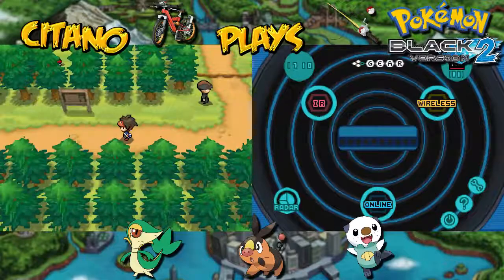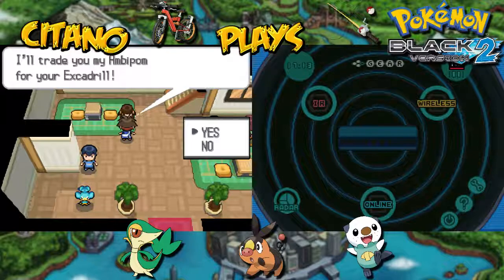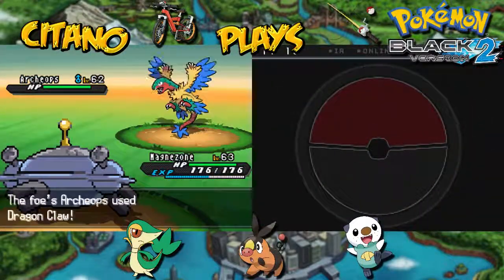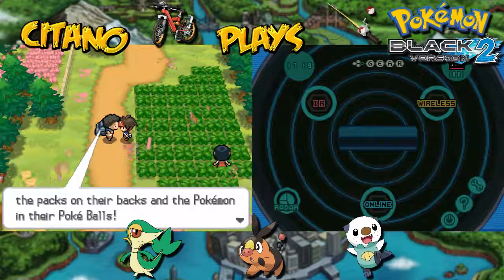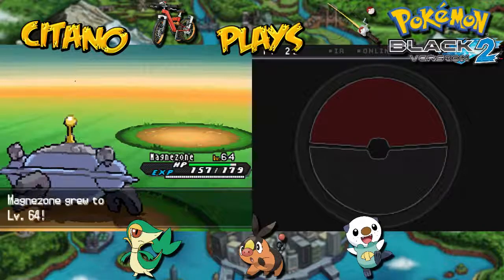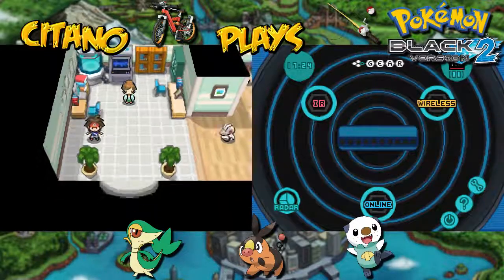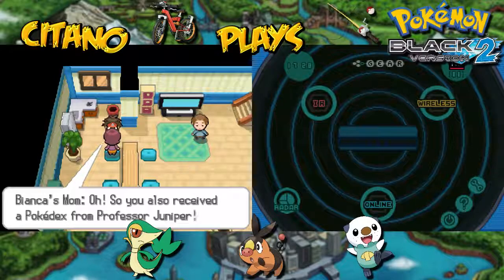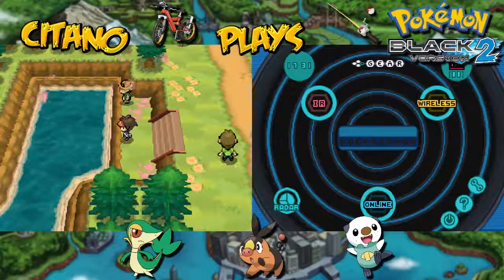Let's Play Pokemon Black 2 - #85: Nostalgic Moments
From Striaton City, we head south to Route 2 to battle some trainers. From there we enter Accumula Town.
This place is where we first met Team Plasma during the previous games, but it's quiet here this time around.
A trainer in here wants to first trade her Ambipom for your Excadrill, before wanting to trade her Alakazam for your Hippowdon.
I'd say this is a grea trade. Just make sure to look out for swarms in Desert Resort to get Hippowdon.
We go past Route 1 and end up in Nuvema Town. We meet with Prof. Juniper and get our Pokedex evaluated.
We also meet with Cedric Juniper, whom gives us the Super Rod. Now we can fish for more great aquatic Pokemon.

Did you like this part of my Let's Play of Pokémon Black 2?

Pokémon Black Version 2 and White Version 2 (ポケットモンスターブラック2・ホワイト2 Poketto Monsutā Burakku Tsū & Howaito Tsū, "Pocket Monsters: Black 2 & White 2") are role-playing video games developed by Game Freak, published by The Pokémon Company and distributed by Nintendo for the Nintendo DS.
The games are direct sequels to Pokémon Black and White, and were released in Japan in June 2012, with a worldwide release in October later that year.
The games were first revealed on the February 26, 2012, episode of the Japanese television program Pokémon Smash!, followed by an international confirmation on the Pokémon official website.
The games feature the new Legendary Pokémon identified by Junichi Masuda as Black Kyurem and White Kyurem.
Black 2 and White 2 are set two years after the events of Black and White, and much of the beginning events take place in new locations on the western side of the Unova region.
These new locations also feature several Pokémon that were previously unavailable in Black and White, featuring a total of 300 unique creatures available from the start of the game, including Psyduck, Mareep, Growlithe, and Riolu.
A new game mechanic introduced in Black 2 and White 2 is the "PokéStar Studios" side game, where the player character participates in the filming of a movie involving Pokémon and other actors.
A character named Brycenman also appears, as Brycen from the original games returned to his movie career.
Another new mechanic is the Pokémon World Tournament, where the player battles powerful trainers from the previous games in the series, ranging from Gym Leaders Brock, Misty, Volkner, and Giovanni to Champions Cynthia, Steven, and Lance.
The player and their rival begin their Pokémon journey in the previously unexploreable western side of Unova.
They live in the new Aspertia City, and receive their starter Pokémon from Bianca, an NPC that served as one of the player's rivals in the previous Black and White. The player also meets Cheren, the other rival character, who is now a Gym Leader in Aspertia City.
Much like other Pokémon games, the player travels around the region, battling Gym Leaders to acquire eight Gym Badges, and then goes on to challenge the Elite Four of the Pokémon League and its champion to win the game.